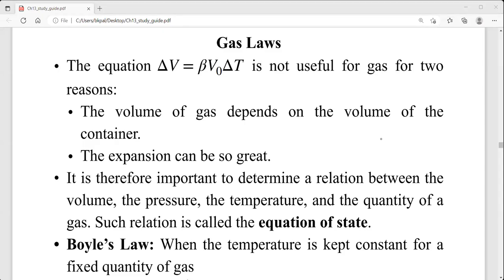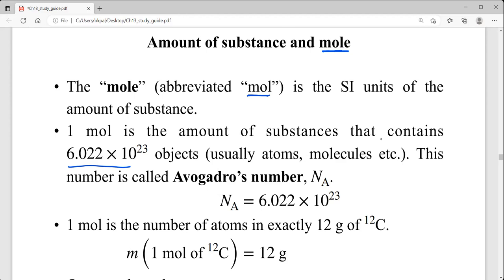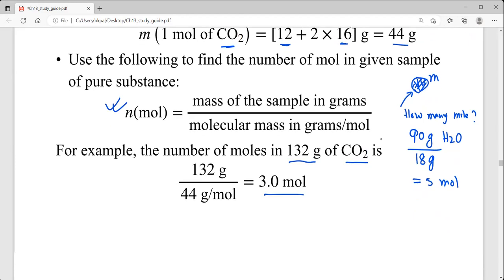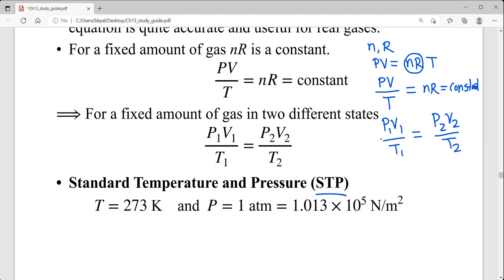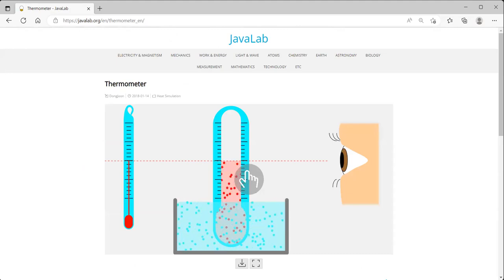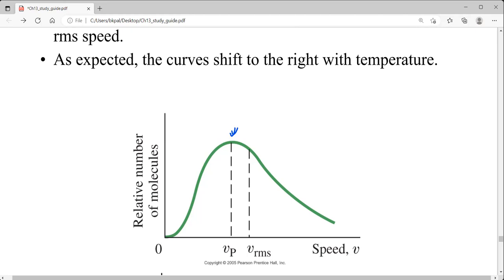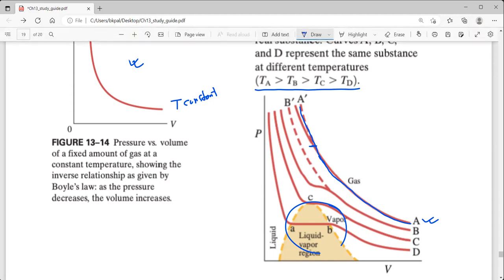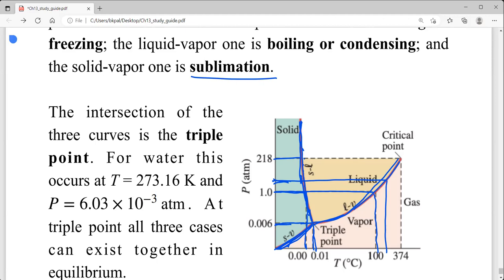Chapter 13 Lecture 2: Temperature, Kinetic Theory, and the Gas Laws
Topics Discussed: Gas Laws, PV and PT Diagrams, Kinetic Theory